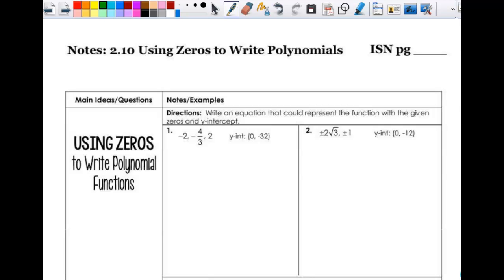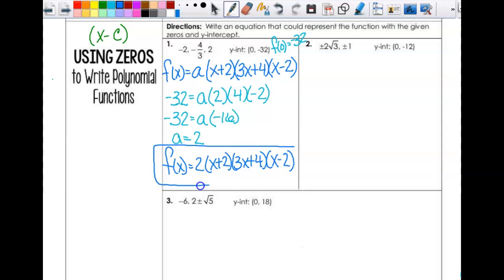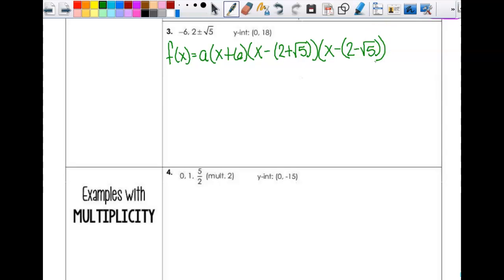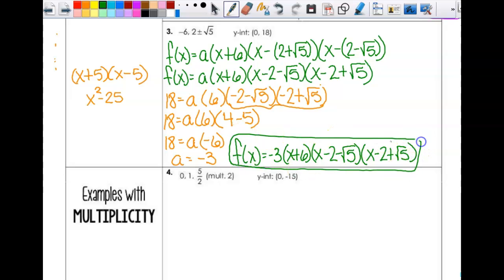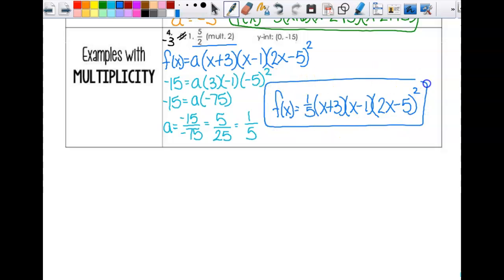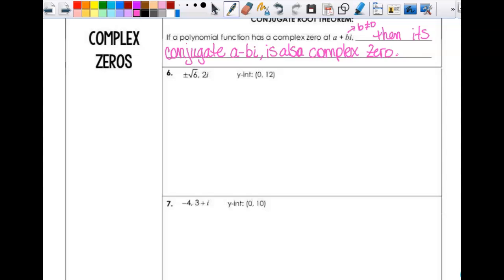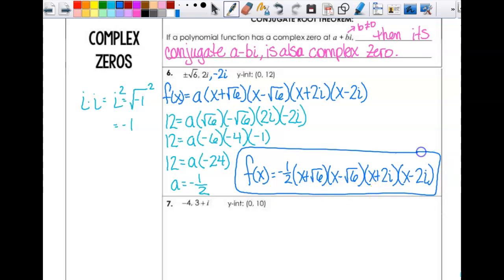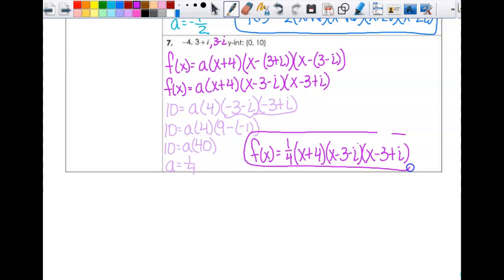2.10 Using Zeros to Write Polynomials PAP2122